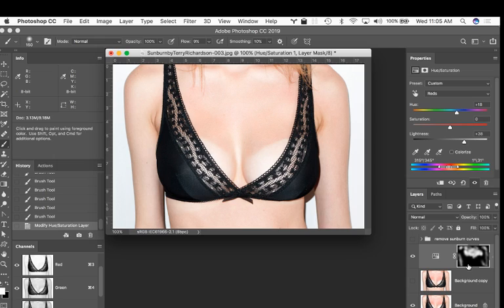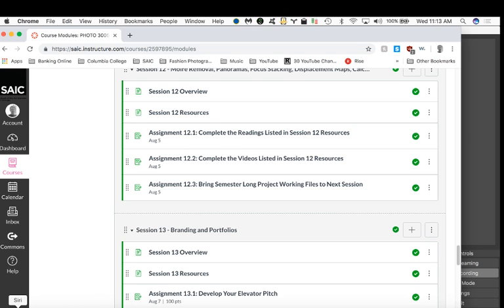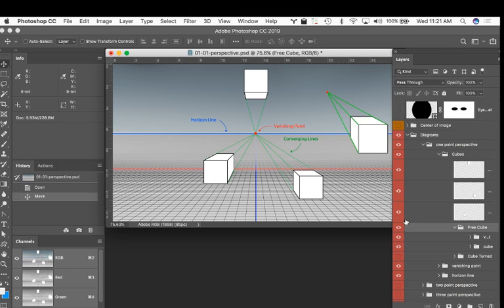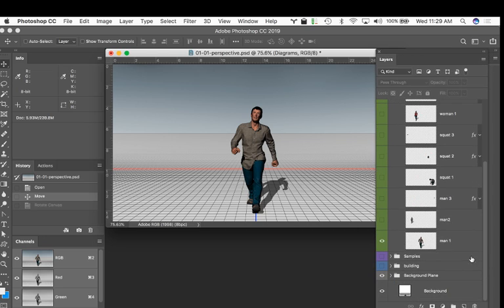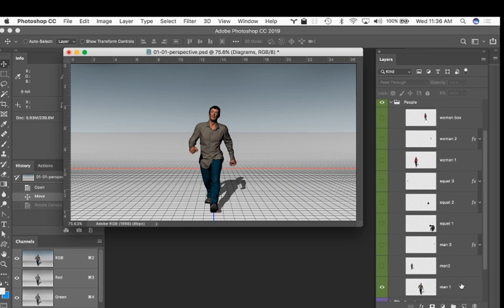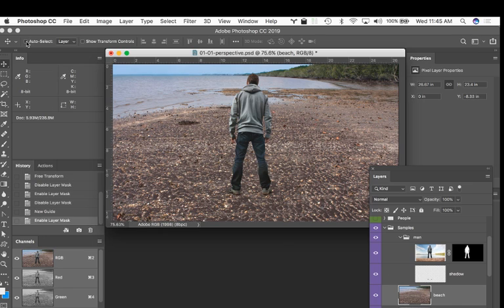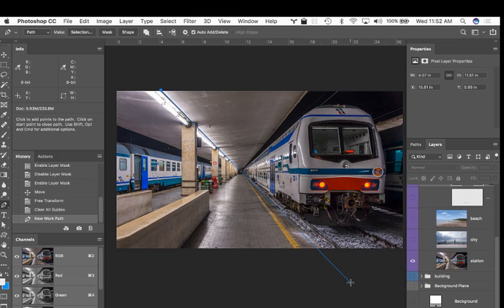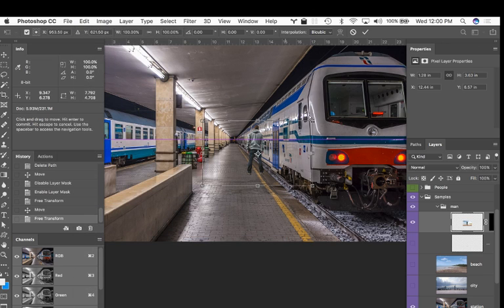Creative Production SU19 Session 11 Part 2